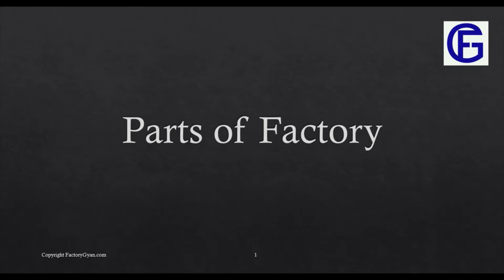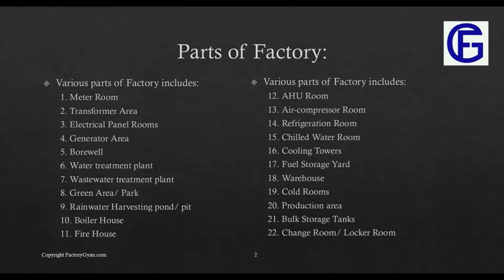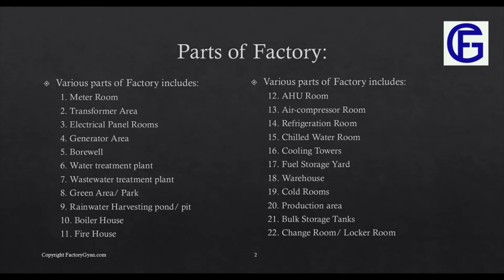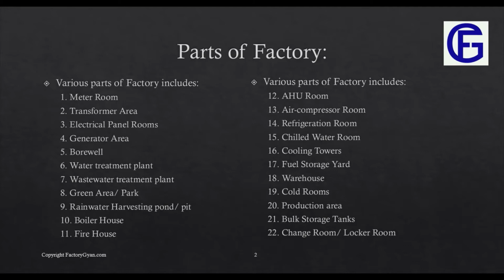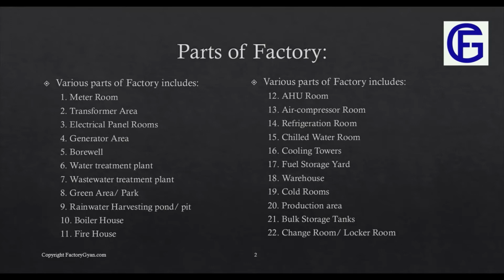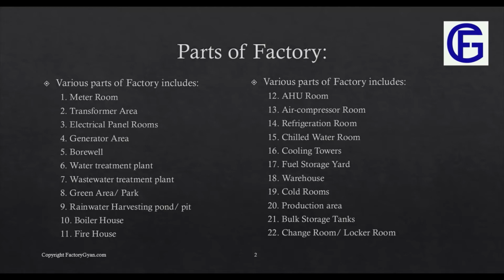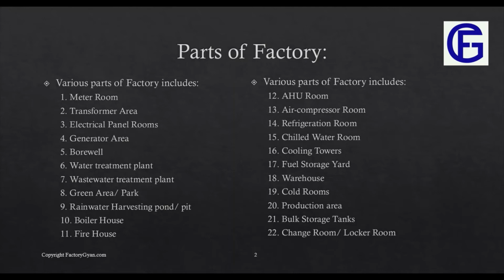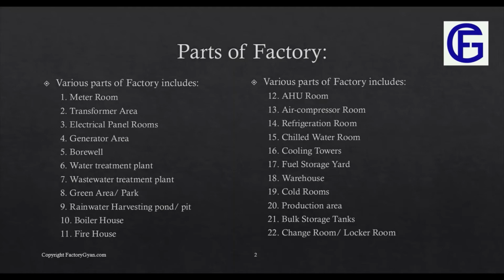Parts of Factory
This video explains about the various parts of various sections of the factory. Don't miss out to plan any of these sections while making the factory design.